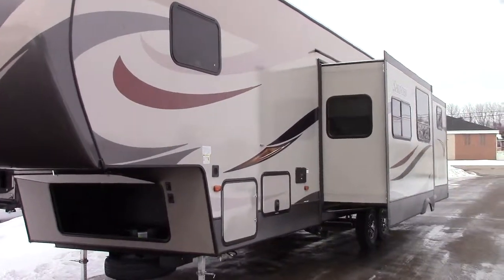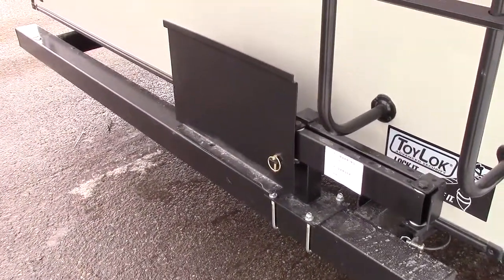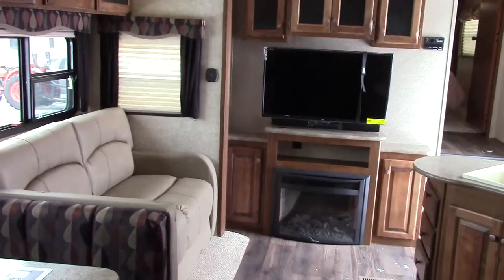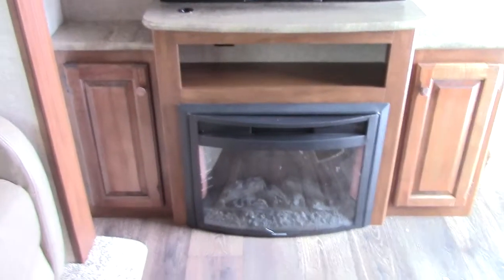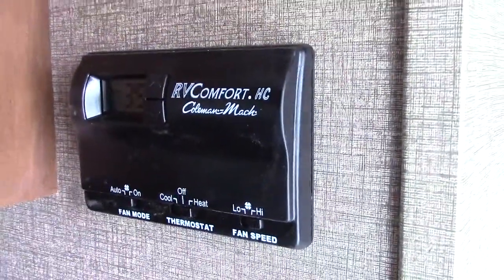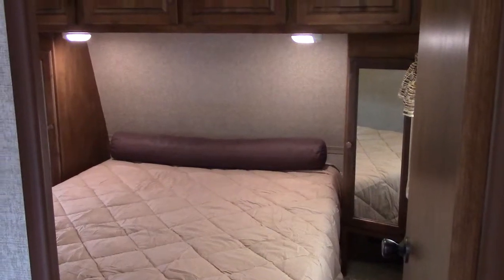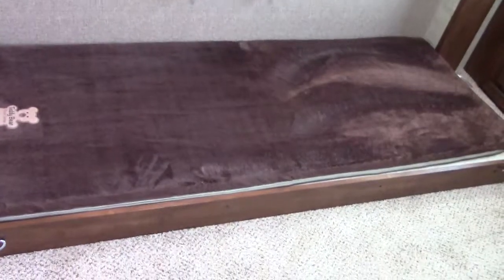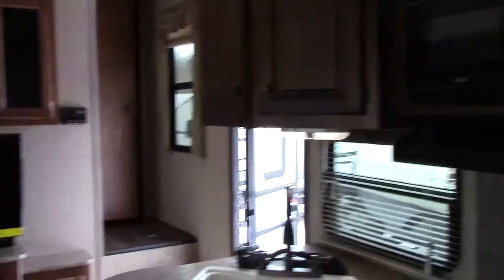2015 Sprinter 343BHS 5th Wheel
2 Bedrooms + 3 Slide-Rooms + 2 Full Bathrooms!
Tour this cool unit with Steve